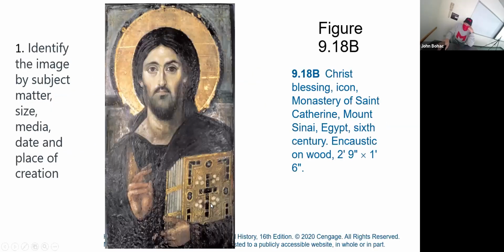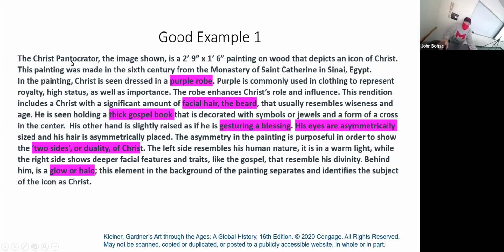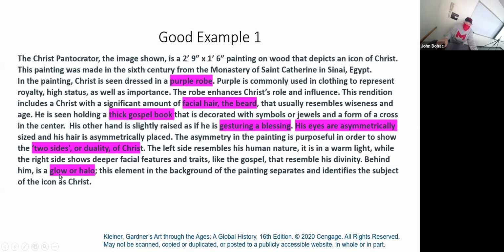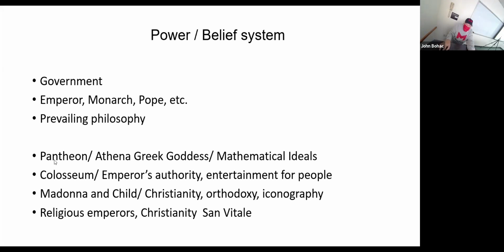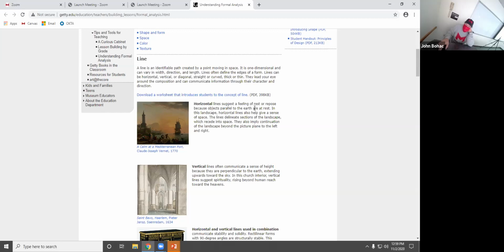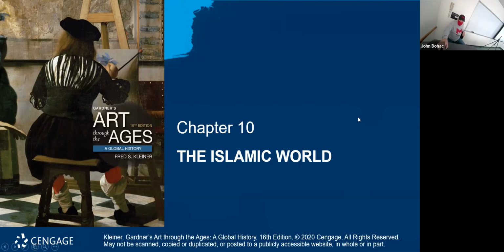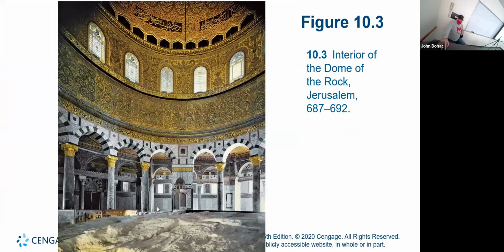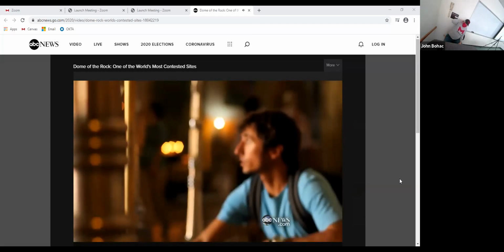Quiz 4 Review, Chapter 11 Islamic Art